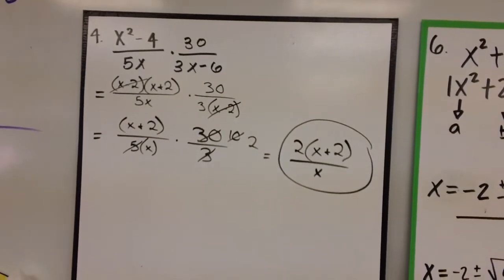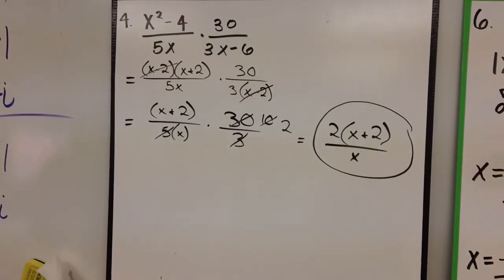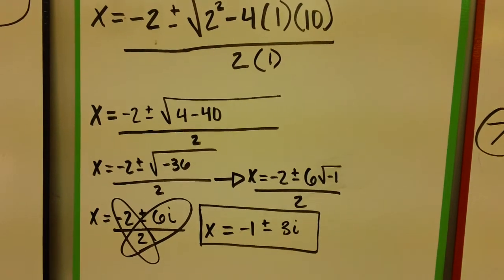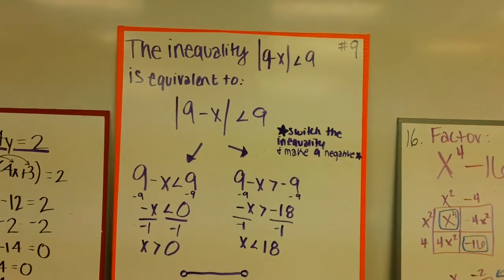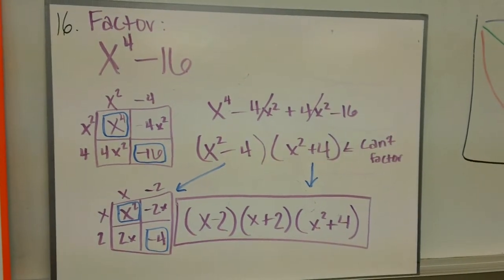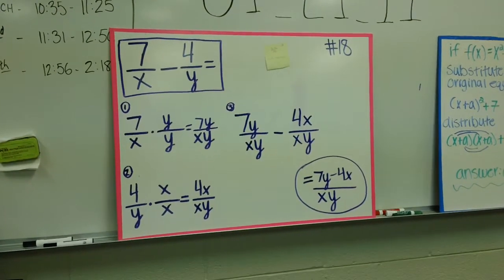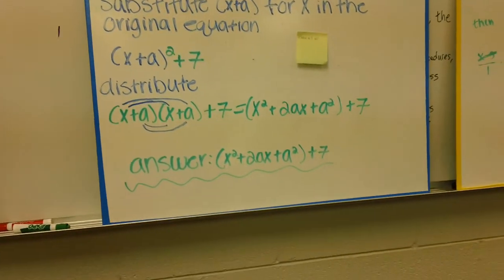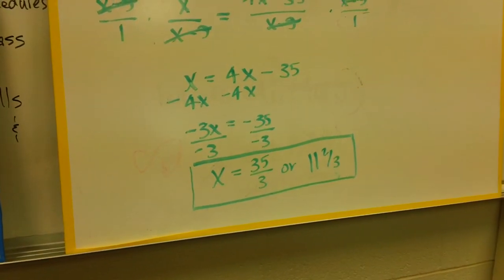PreCalc - Flory - 30 Most Missed Probs WS - Student Solutions